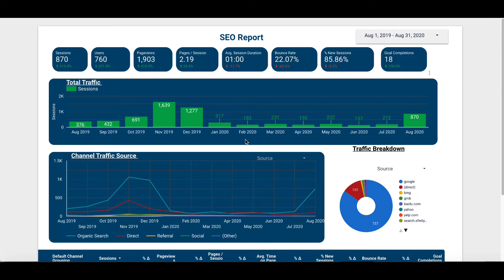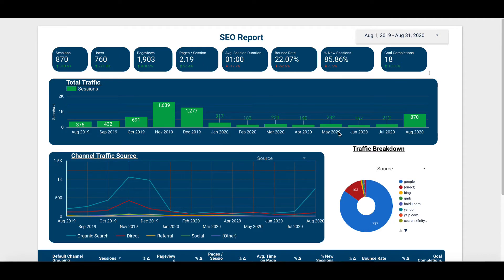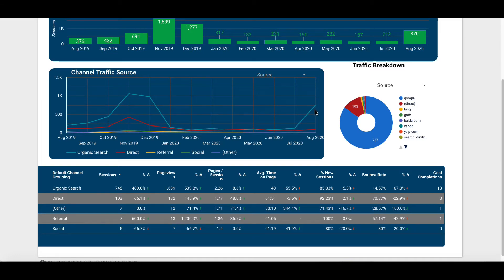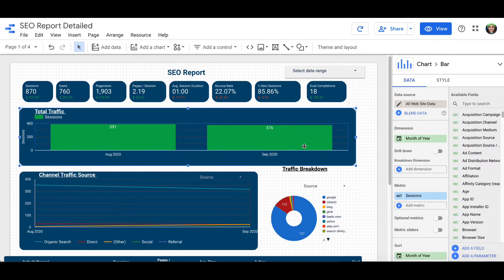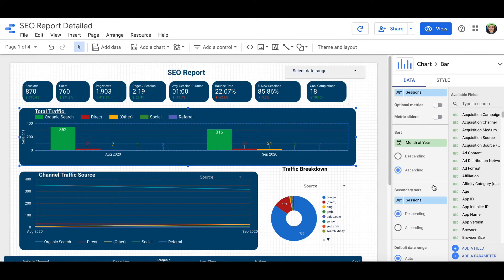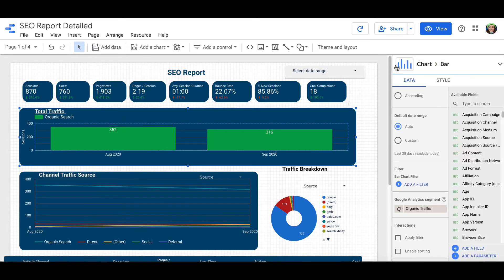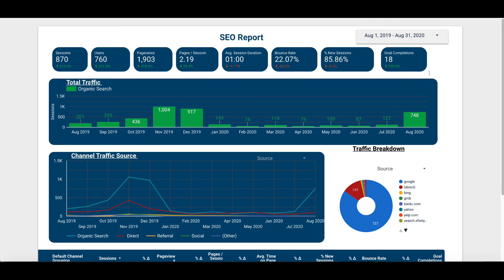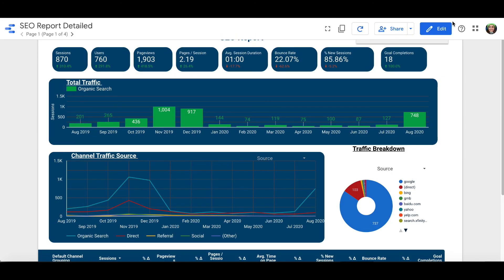How to Display Organic Traffic Visits on Google Data Studios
How to edit a graph in Google's Data Studios to show Organic Traffic visits.

If you work with Data Studios for any sort of reporting, you know how cryptic it can seem at times. In this video I walk you through how to show your clients a clear picture of their Organic Traffic for any select period of time.
Let me know if you find this useful! I know that I was looking for a How To video like this for months. So once I figured it out, I had to make one.